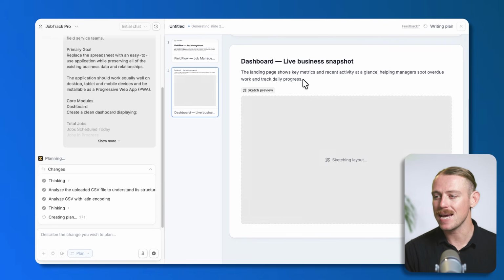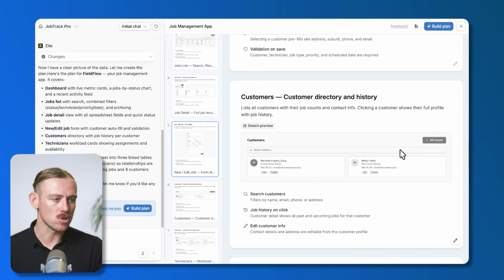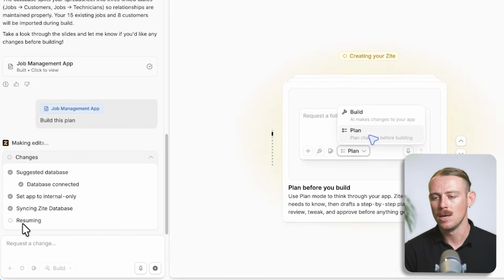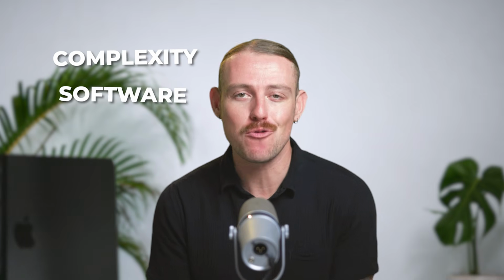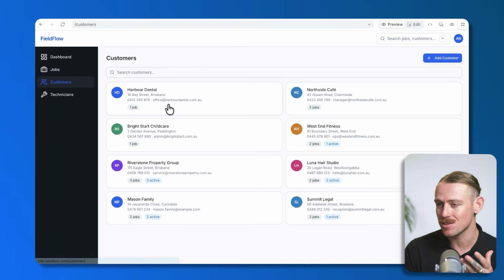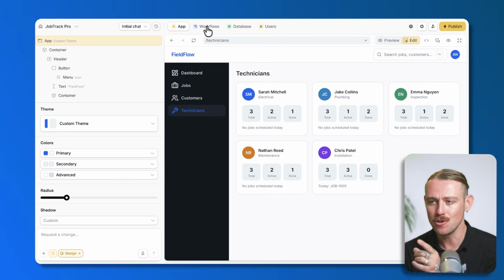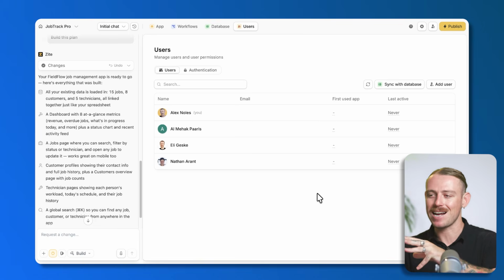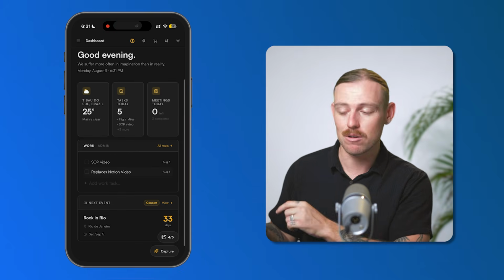I Built an App with My Excel Spreadsheet (No Coding)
Want to turn an Excel spreadsheet into an app? In this tutorial, Alex shows you how to convert Excel into a fully functional business app using AI and without writing code.

Learn how to import your spreadsheet, build forms, dashboards, workflows, user permissions, and create a web and mobile app from your existing Excel data.

You can use your Excel Spreadsheet to build a Mobile App.

⏰ Timestamps:
0:00 Turn any Excel Spreadsheet into an App
1:22 AI App Builder to Build Your App
1:50 Connect Excel to App
3:00 Plan your Excel App Build
4:36 Excel App Build
5:44 Edit your Excel App Build
6:40 Move Excel to AI App
8:30 Finalize your App Build
10:30 Automate your App
11:30 Share your Excel App
12:00 Build an Excel Mobile App